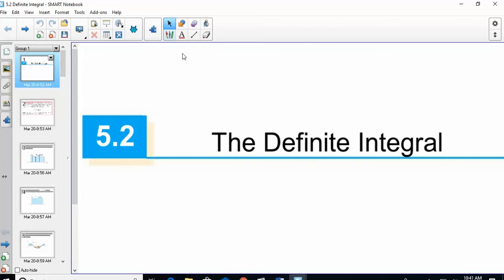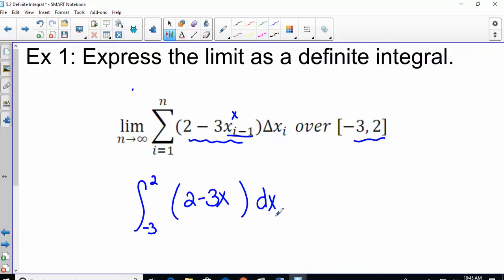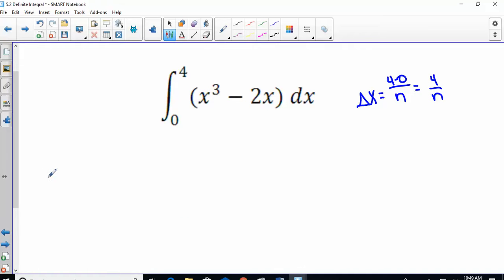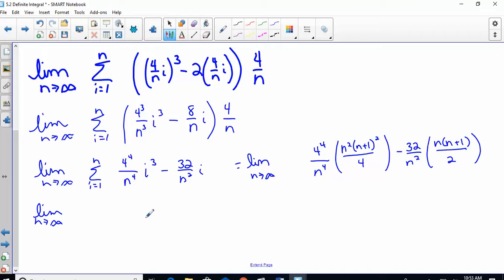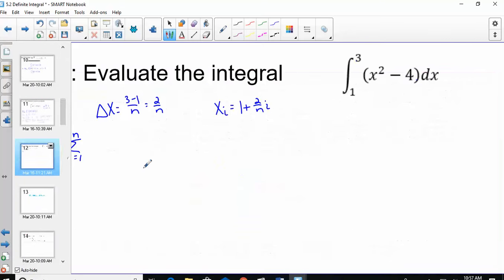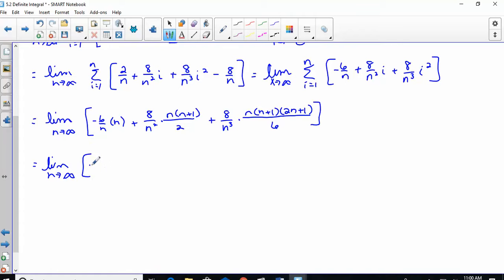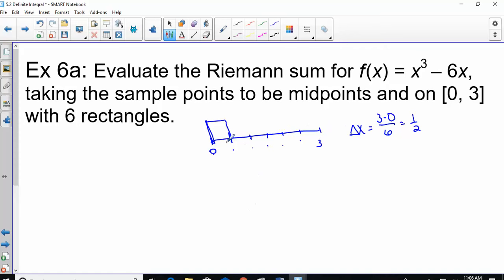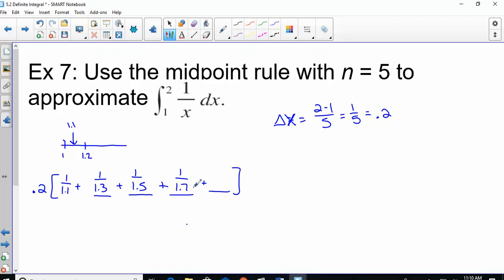Section 5 2 March 24, 25